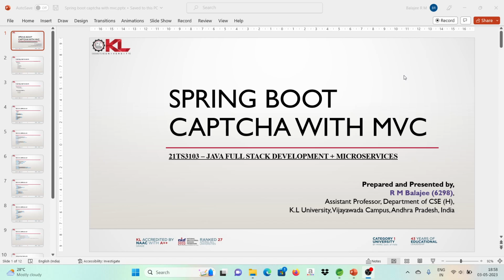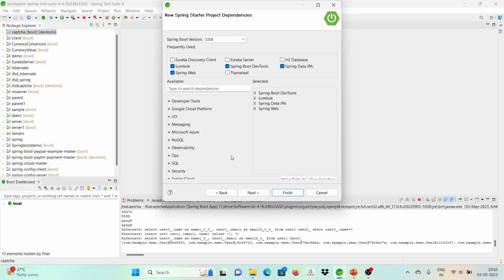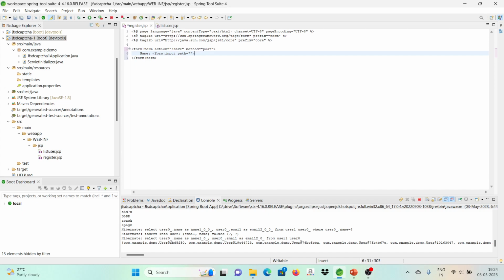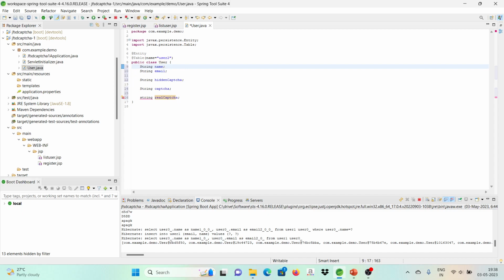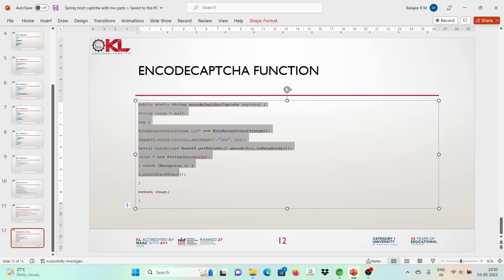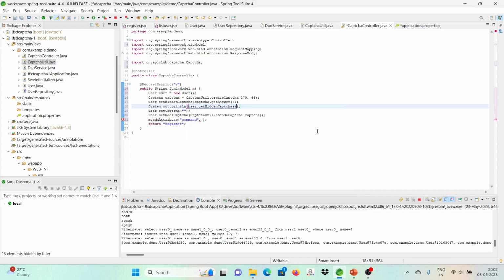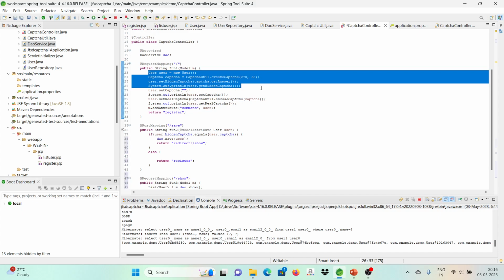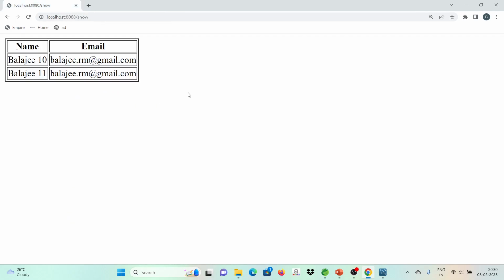Spring Boot MVC with Captcha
Spring Boot, Captcha Generation, Spring MVC, Hibernate, JPA